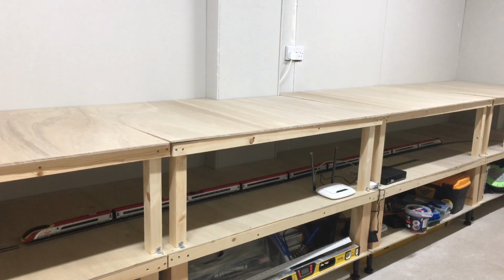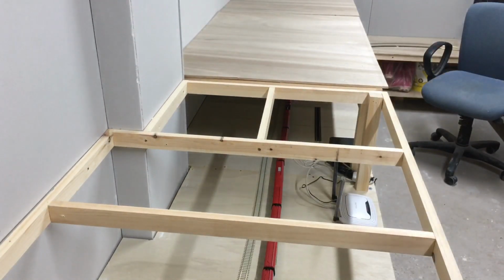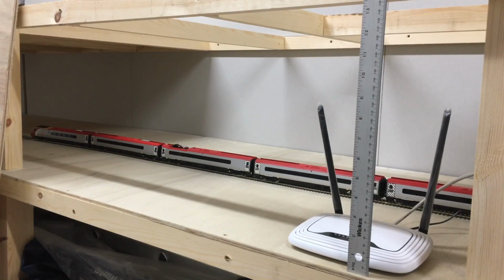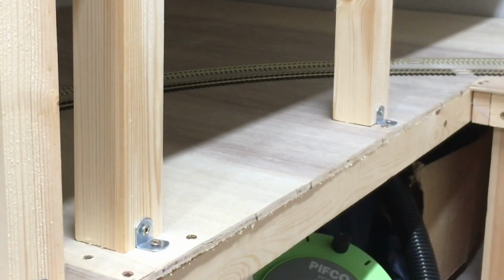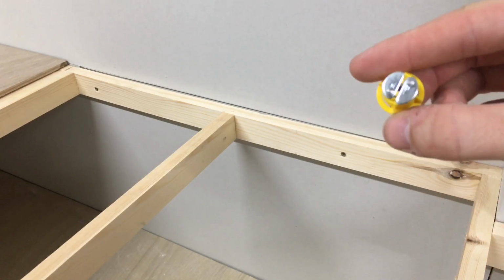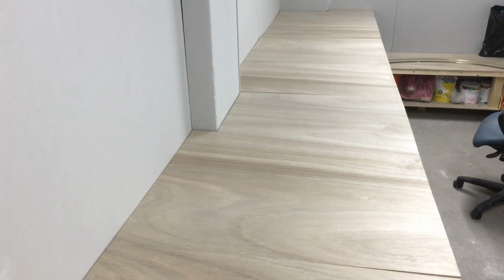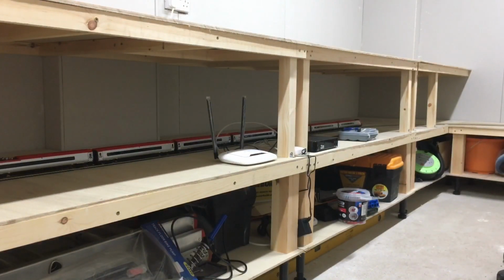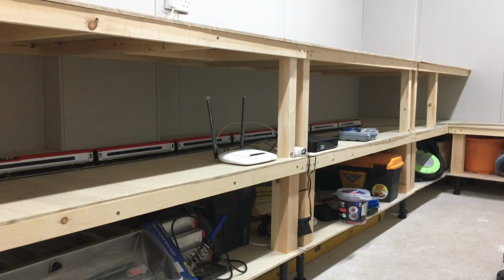Layout Update - June 2018 ~ Trent Valley Railway #4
Model railway layout update for June 2018 including the start of the next level of the layout.

Episode #4 of Trent Valley Railway